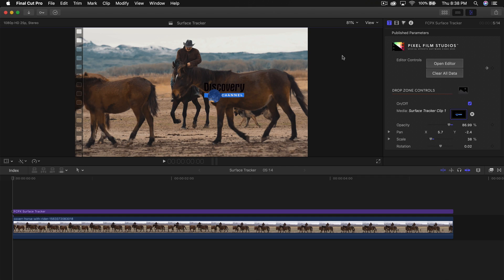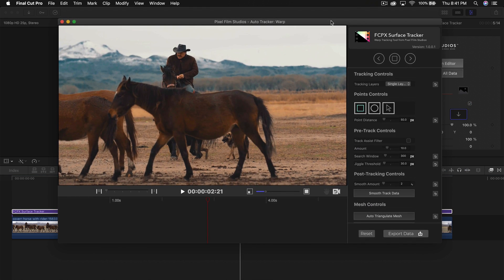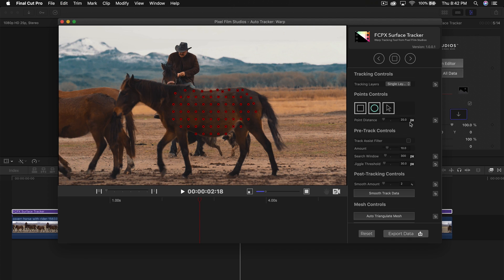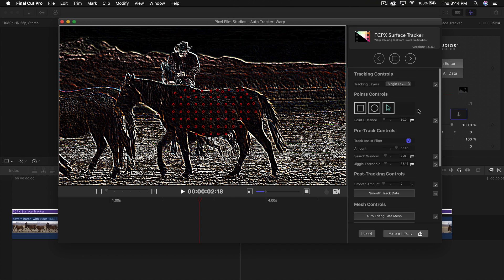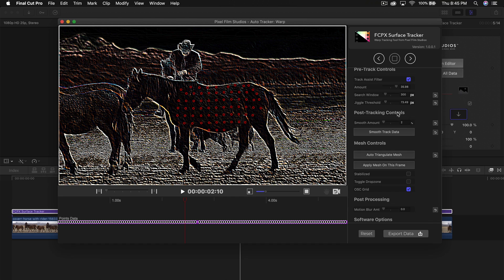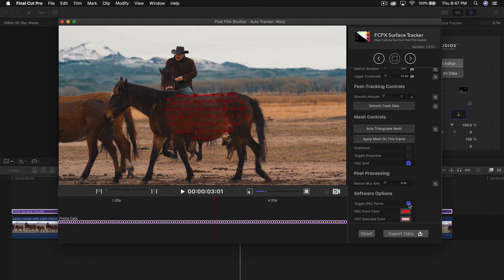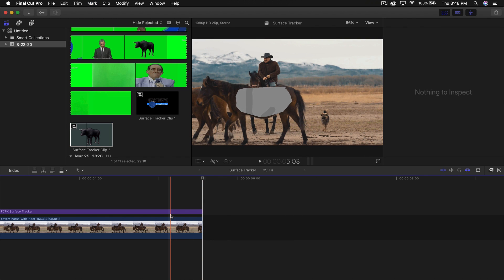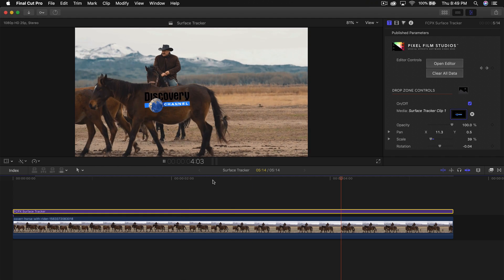EASY Surface Tracking EFFECT (Tutorial) - Final Cut Pro X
In today's video, I'll show you how to track text, videos or pictures to anything like ground, walls, animals, and people.

Just make sure that the subject has some texture and that the subject is facing the camera. This motion and surface tracking plugin from PixelFilmStudios can help your next music video editing effect or vlog editing effect project!

*USE "KINGPIXELPRO" FOR A SPECIAL DISCOUNT!